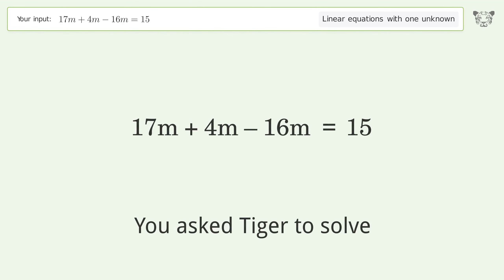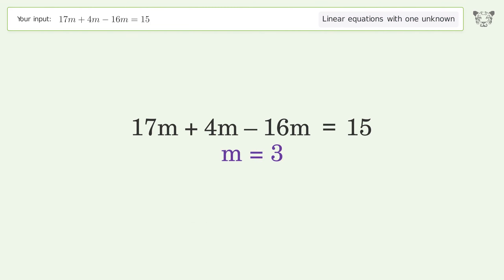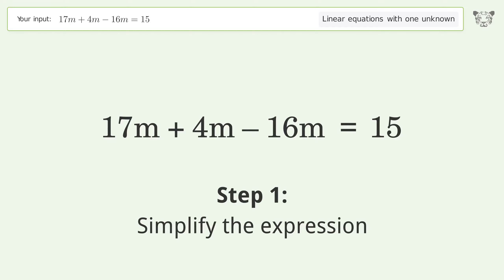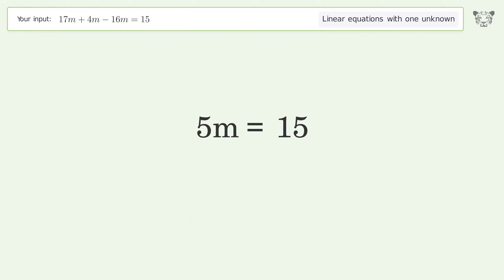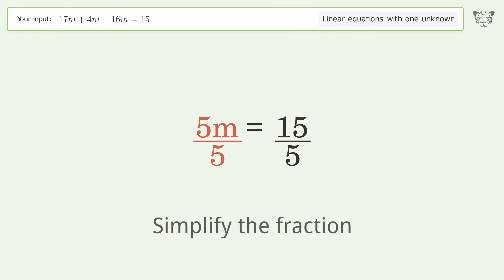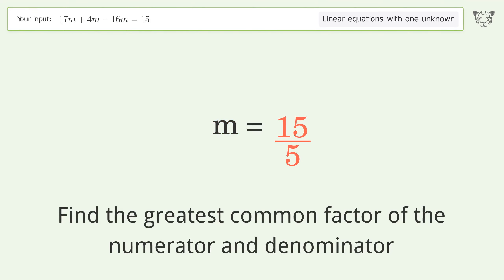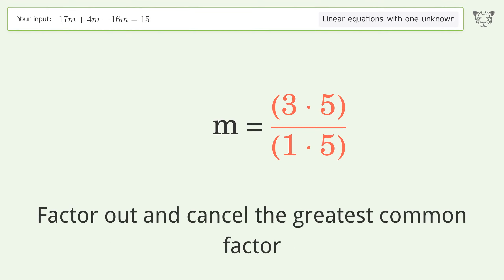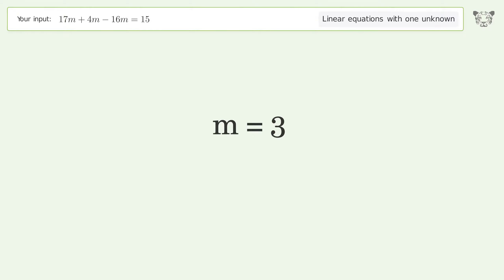Linear equation with one unknown: Solve 17m+4m-16m=15 step-by-step solution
Solving 17m+4m-16m=15 using the linear equation with one unknown solver

for a step-by-step and more tips and tricks for dealing with linear equations with one unknown.